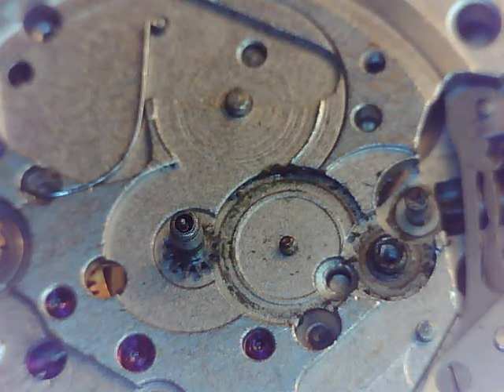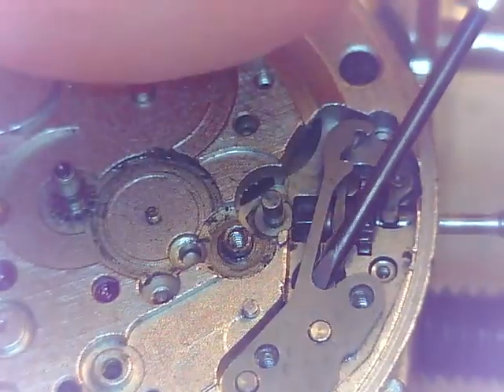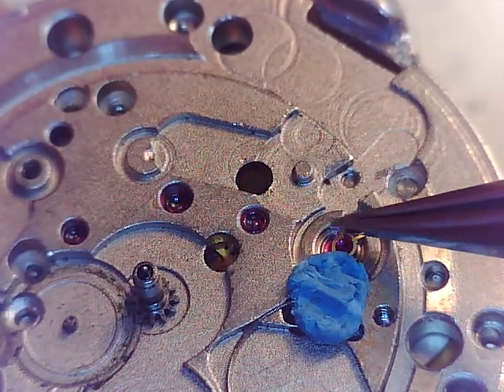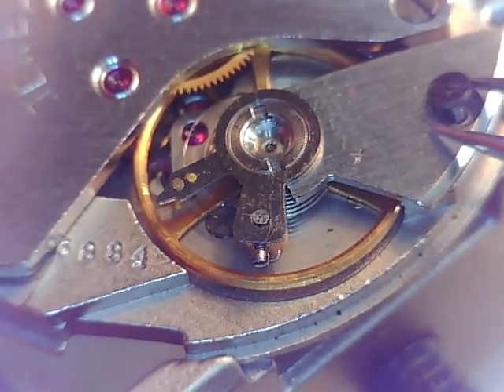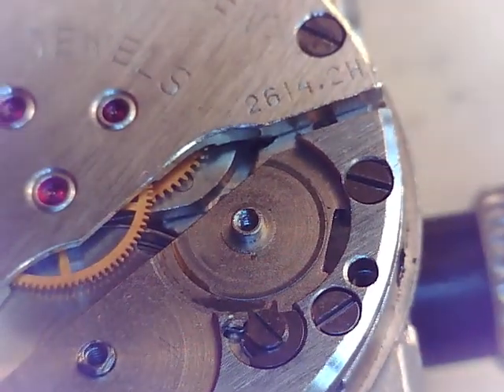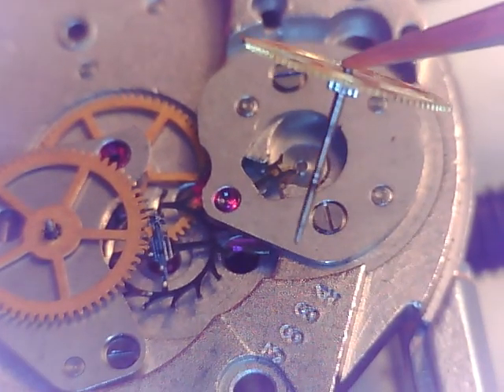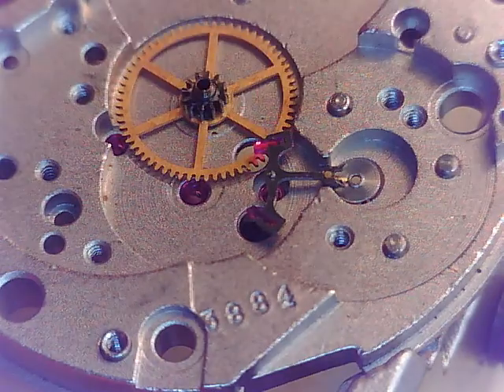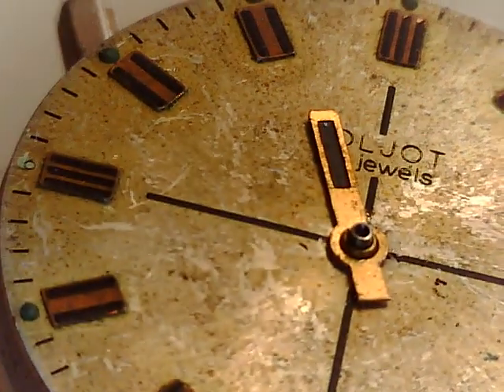Poljot 2614.2H teardown 2